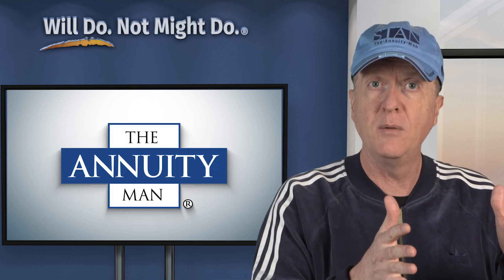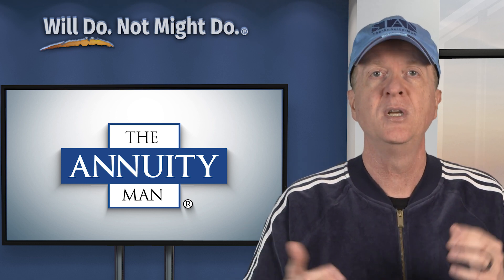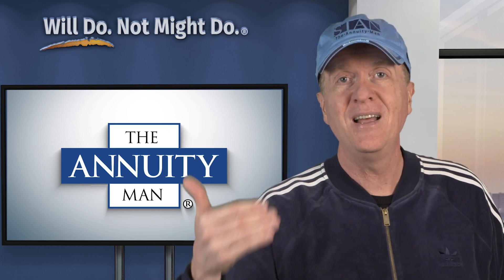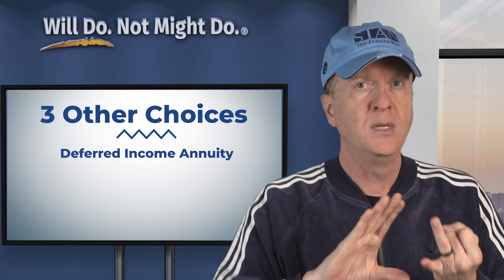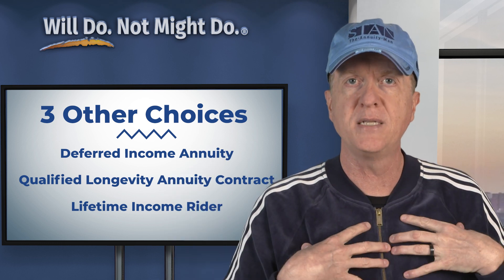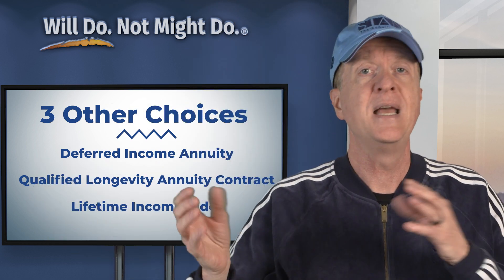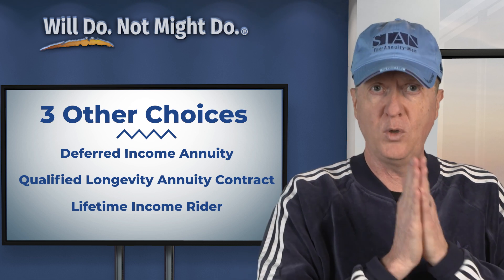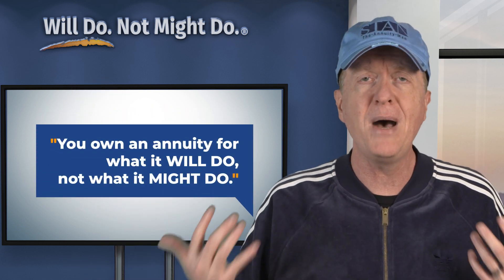Annuity Examples: Lifetime Income Annuity Choices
So glad you’ve joined me today for some annuity examples! We are talking about lifetime income choices using annuities. You already own the best inflation annuity on the planet- Social Security!

Stan The Annuity Man

1:45 The History of Annuities
3:29 Single Premium Immediate Annuities
4:26 What is an income floor?
5:06 3 Other Choices
6:45 The Newest Type of Annuity: QLAC
7:22 Income Riders
10:46 Summary & Subscribe!

Other Resources
ALL THINGS ANNUITIES